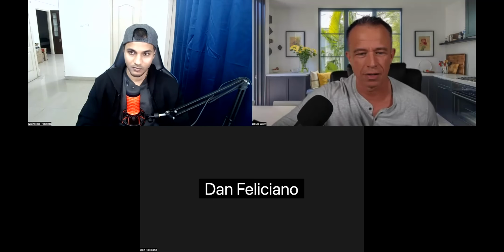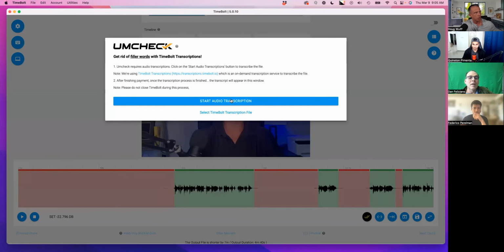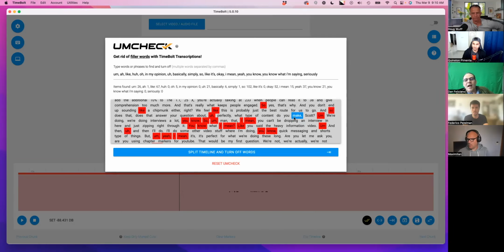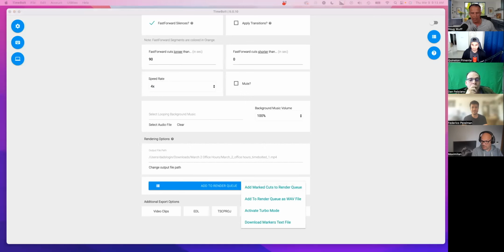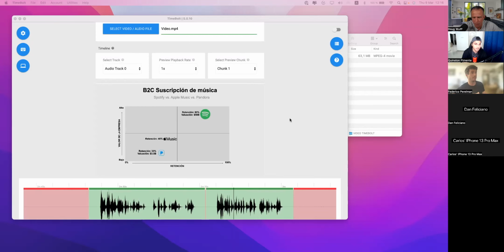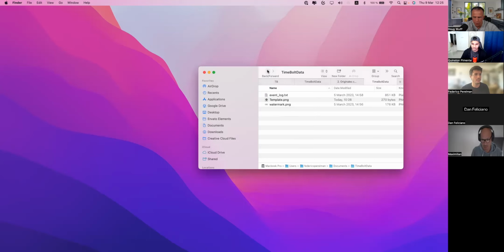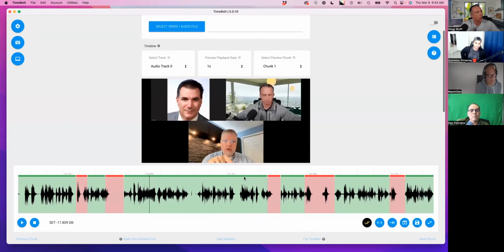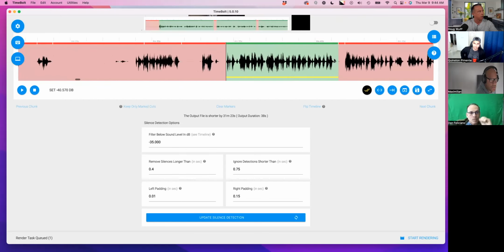PUCH Update | Save Umcheck | Troubleshoot Error Message | Future of Markers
TimeBolt holds live office hours every Thursday 9AM CST on Zoom.

00:00 Intro
00:20 Feature Update: Custom PUNCH variables
01:26 Feature Update: Save as different file names
02:11 What is the process to use Umcheck?
05:23 Are you making chapters for YouTube yet?
05:53 How does Umcheck save Json work?
07:15 I just edited a 4 hr video so fast...what else can I do?
09:13 What is the benefit of TURBO MODE?
10:26 TimeBolt error message when rendering (and what to do)
11:21 How to troubleshoot an error message
13:13 How to delete TimeBolt correctly and reinstall if error occurs
15:50 PUNCH team
22:30 The need to seperate Markers / YouTube Chapters
23:26 How to add Shorts to the render queue
25:23 Strategy to save Markers down into Shorts
26:19 Feature Request: The ability to give Markers a custom name when saving
28:02 Feature Request: Keyword search to find Markers in Umcheck
29:49 Umcheck is a TimeBolt technology
30:15 Discussion about subtitles
34:30 Probably should delete the rest of this gold
40:10 Closing
40:47 Enter the cat